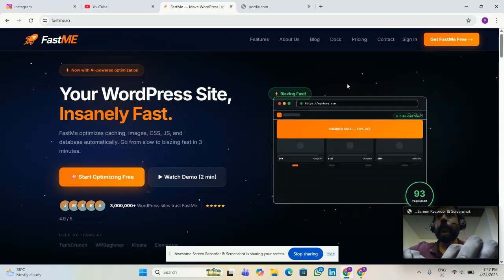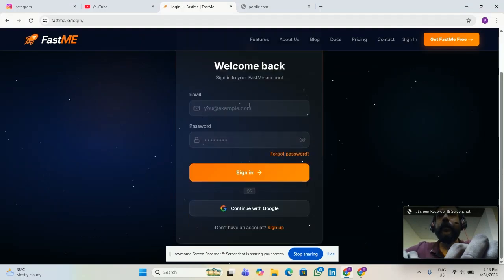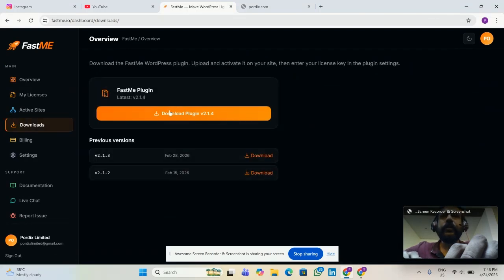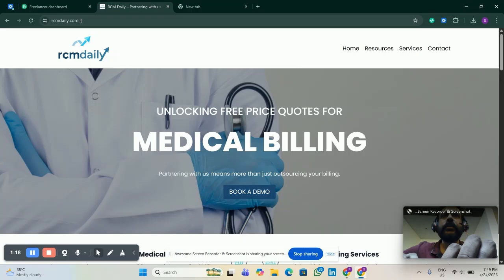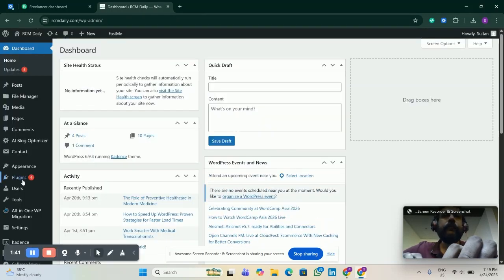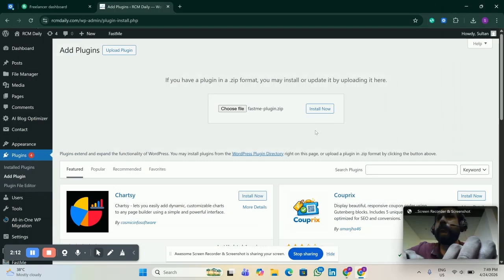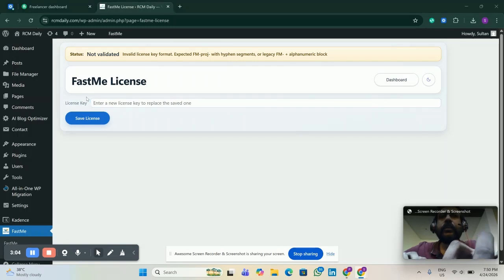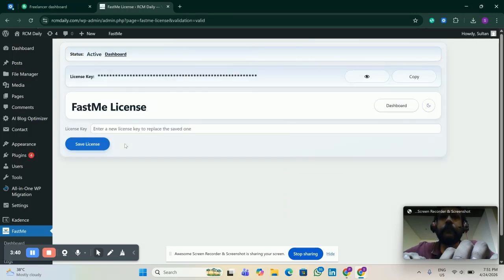how to increase the performance of your wordpress website by installing fastme plugin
In this video, we’ll guide you through the simple steps to boost the performance of your WordPress website by installing the Fastme Plugin. Whether you're running a blog, an e-commerce site, or any WordPress-based platform, Fastme will help you enhance your site's speed, optimize loading times, and improve user experience. Watch this tutorial and learn how to easily integrate Fastme Plugin into your WordPress website.

Key Features:

Increase website speed and performance
Improve SEO rankings with faster load times
Easy installation and user-friendly interface
Fully compatible with various WordPress themes and plugins